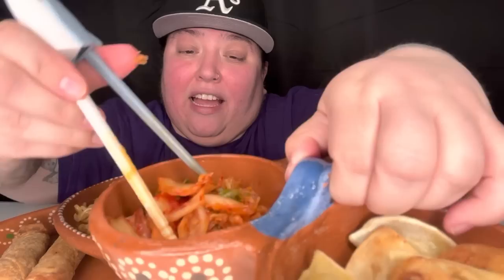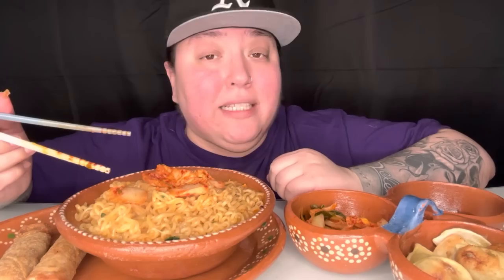ENOUGH IS ENOUGH!!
Diane PuroGuanajuato
Phoenix,Arizona 85063